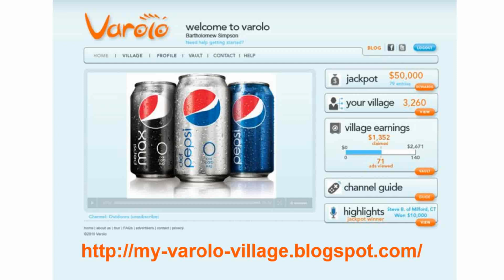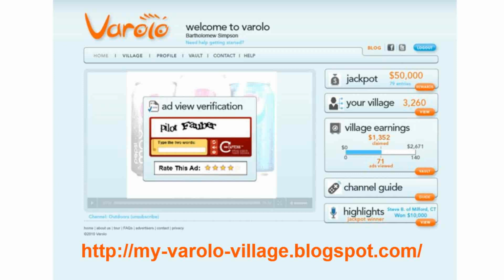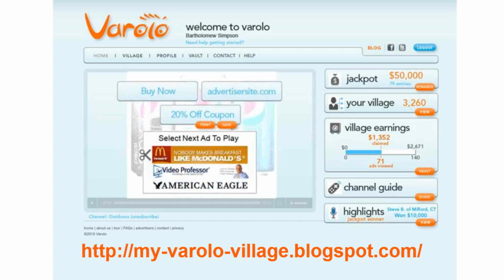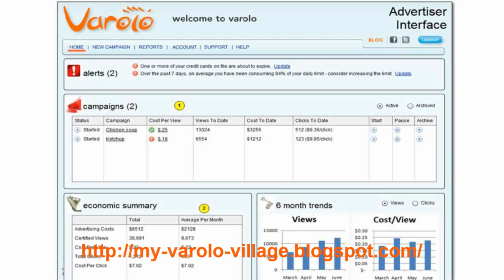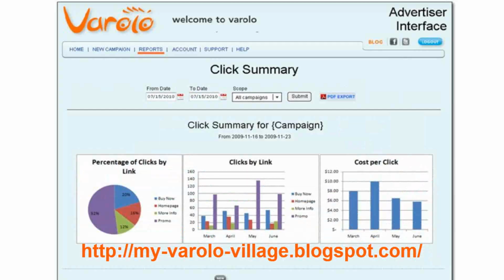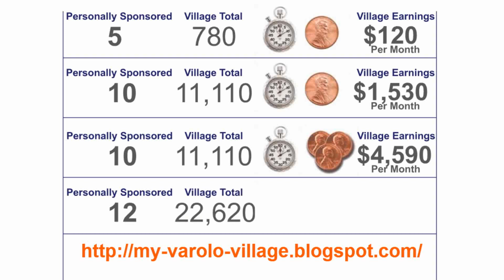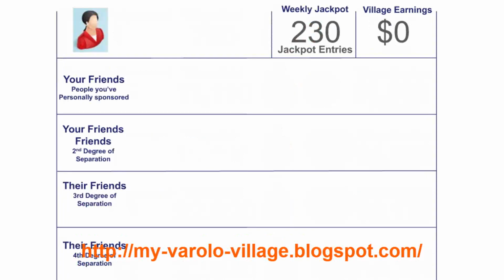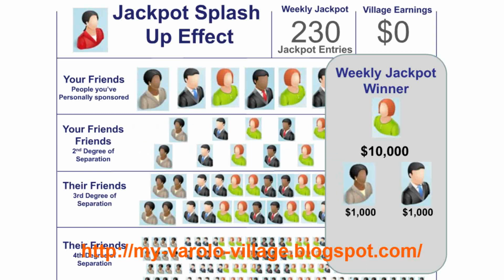How to make Money watching Ads by VaroloCity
You need to be (at least) 13 year old to start building your village and earning money !

It is simple. Advertisers want you to watch commercials and other advertisements. They pay for that today whenever you watch television, listen to the radio, read a newspaper, see a billboard, or any of dozens of other methods. These traditional advertising methods are not nearly as effective as they once were. TV's now have DVR's which allow people to fast forward over commercials. Radios have been replaced with MP3 players. Newspapers have been replaced with the Internet.

instructions news analysis debate financial howto economy computer money discussions craft  "money money money" "wheres  my money" "kanye west" ludacris forever "lil boosie" "trey songz" "t pain" "baby justin bieber" "my life" usher runescpe ti "i like  money" "lady gaga" "justin bieber" "drop the world" "justin bieber baby" "tik tok"  "young money bedrock" plies